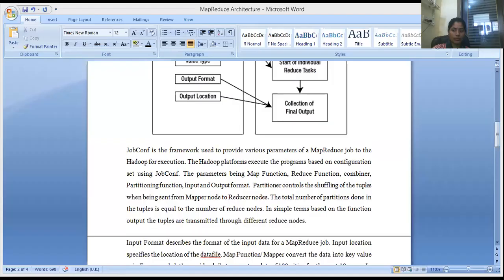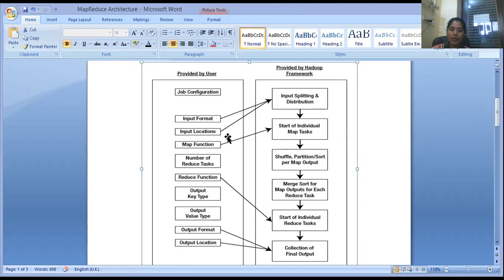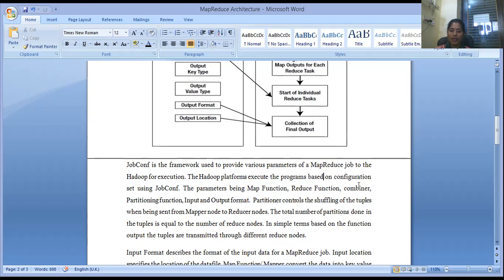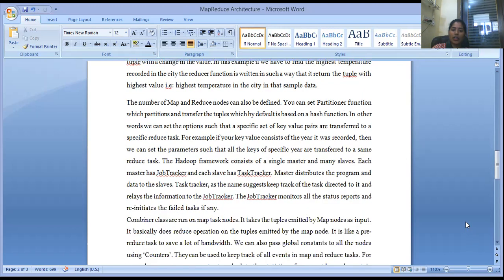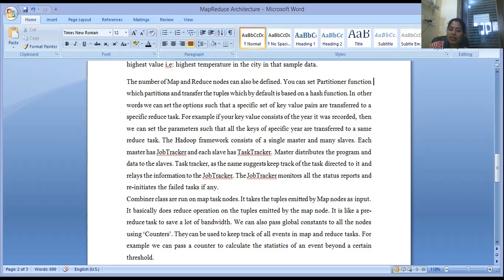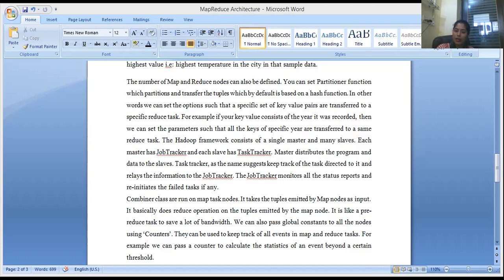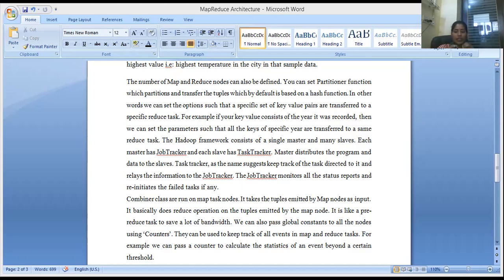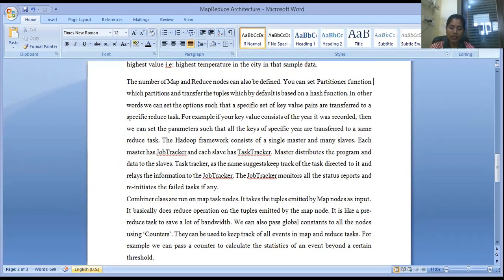MapReduce Architecture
# JVWU